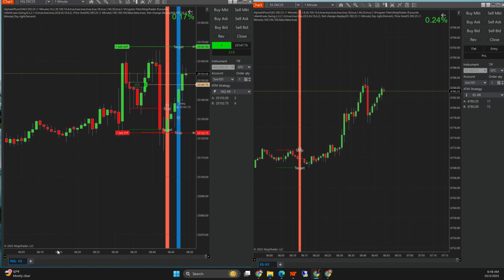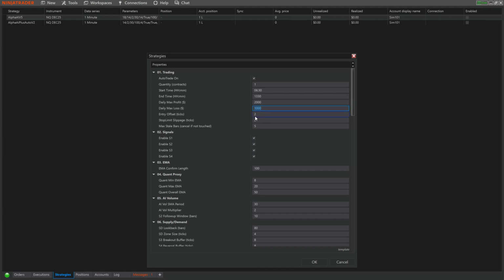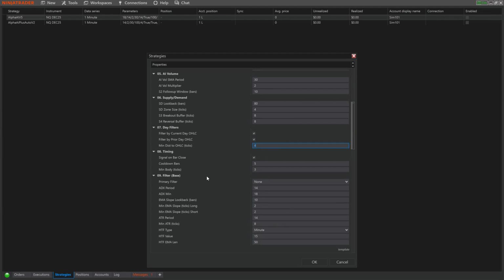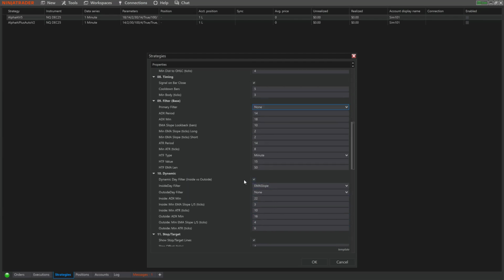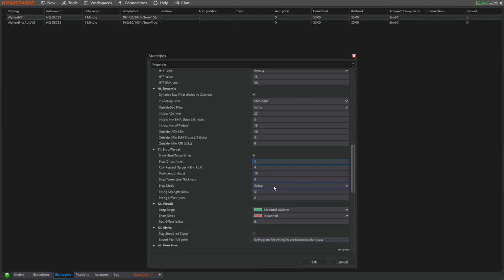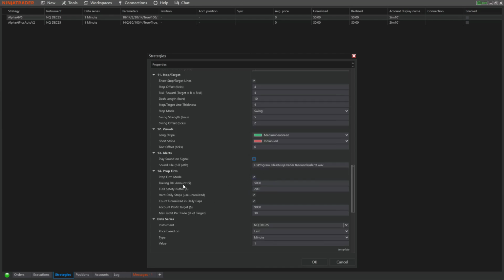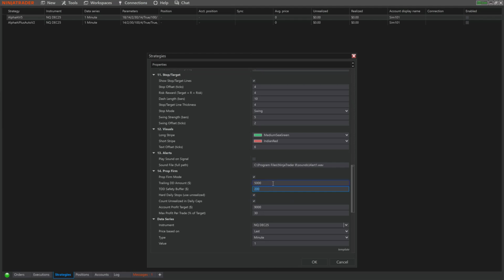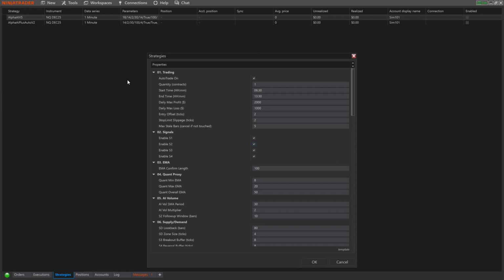Alpha AI Plus Live Trading Room (Oct 3, 2025) | $1,500+ Profit in Futures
Watch the highlights from today’s Alpha AI Plus Trading Room session (October 3, 2025), where we generated over $1,500 in profit trading live with both manual and auto-trade modes.

In this session, you’ll see:
✅ Alpha AI Plus signals executed in real-time
✅ How Auto-Trade Mode handles entries, stops, and targets automatically
✅ Manual trades with precise stop-loss and take-profit placement
✅ Live account management and risk control in action

Why Alpha AI Plus Is Different

Auto-Trade Mode – Let the system execute trades for you, fully automated

Manual Flexibility – Take signals yourself with clear stops and targets

Prop Firm Mode – Stay compliant with Apex, Topstep, and other funded accounts

AI Market Detection – Filters out bad trades by recognizing chop vs. trend days

Risk Management Built In – Daily limits, volatility guard, and higher-timeframe confirmation

Alpha AI Plus is available now:
✔ Lifetime License – one-time payment (limited spots)
✔ Full training library & pre-built market templates
✔ 1 month of live trading room access included
✔ Private Discord & 24/7 support